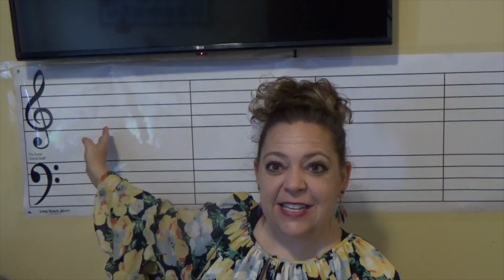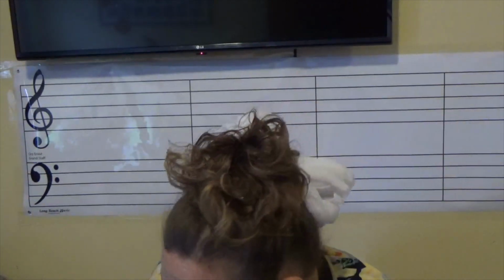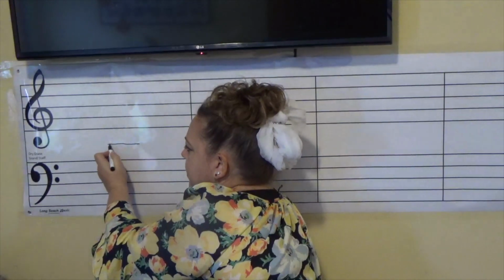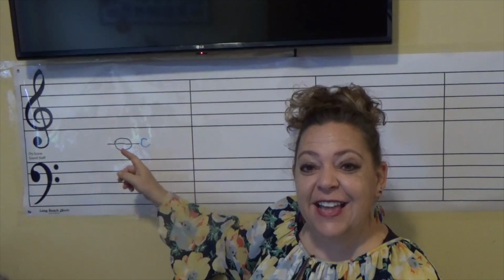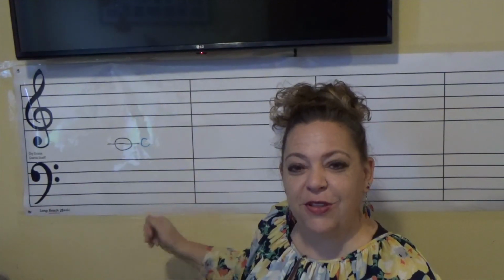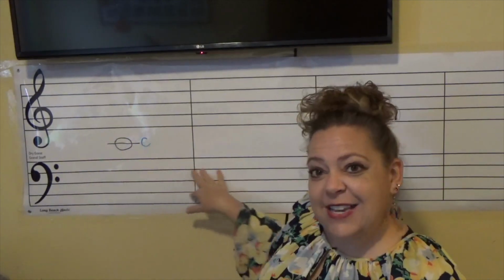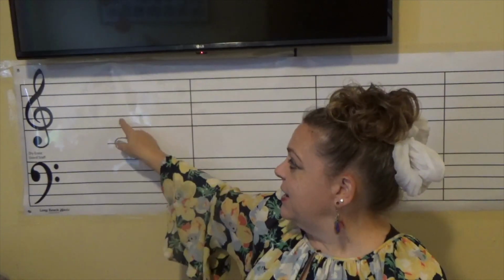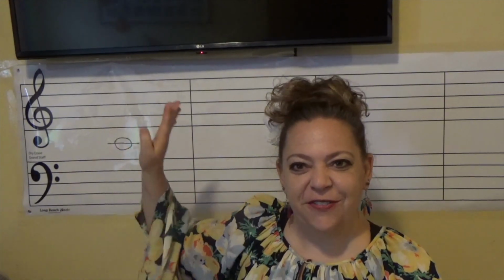Monday Musical Minutes, Ep. 2: Staff Lines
Join Monday Music Minutes for this episode explaining music staffs and lines while Miss Jody compares them to a construction site.